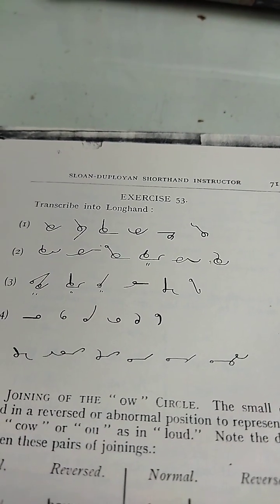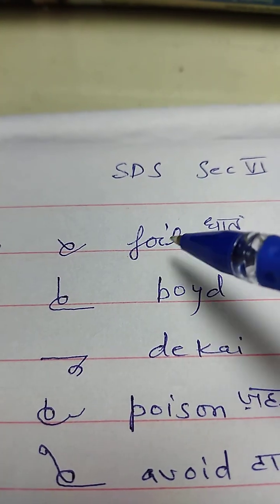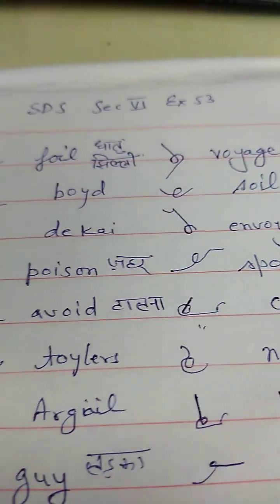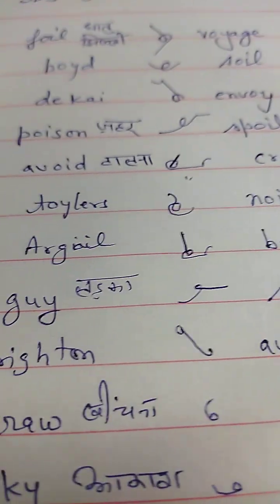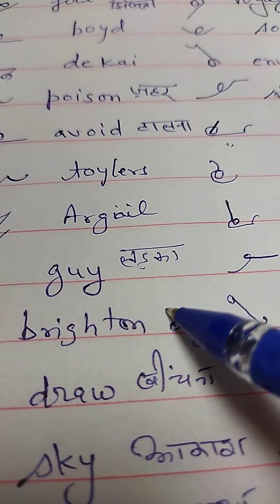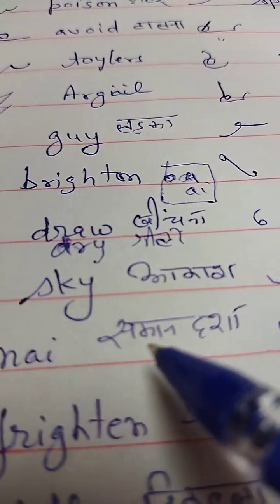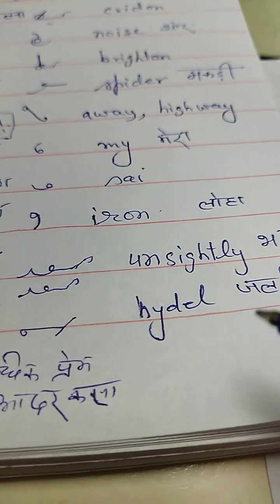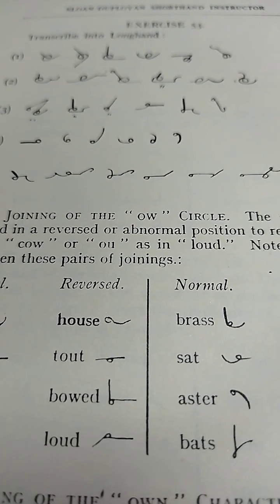Sloan duployan shorthand SEC-VI, 3